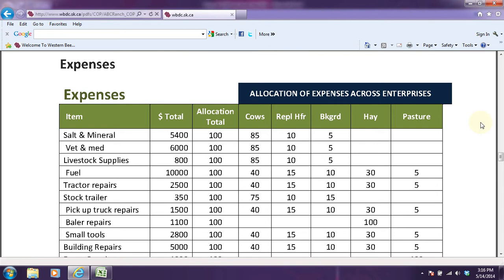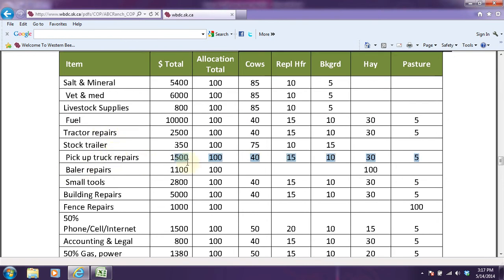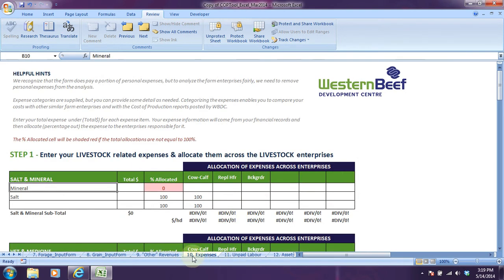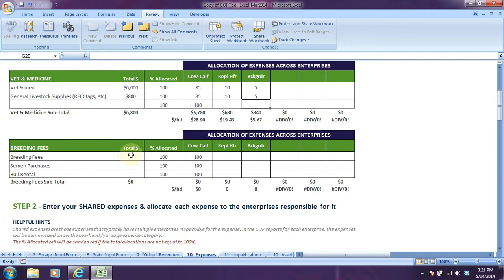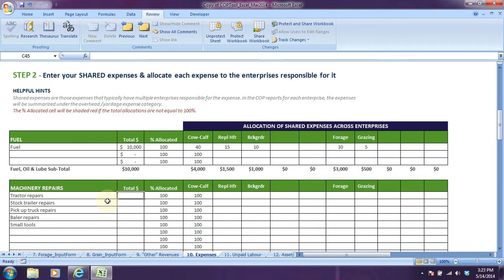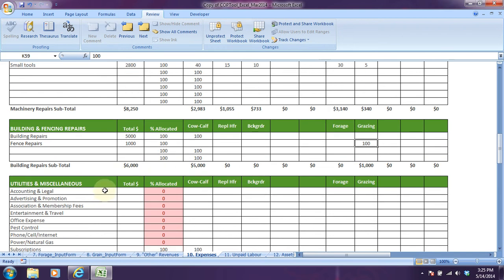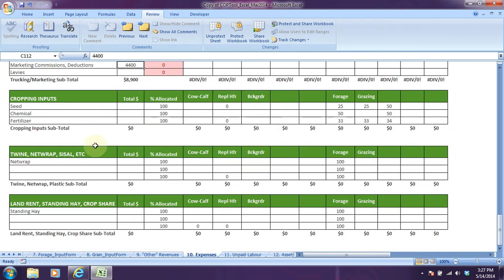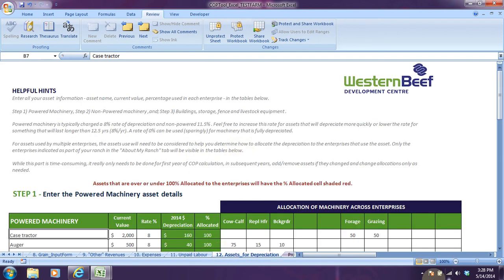WBDC - COP Calculator - ABC Ranch - Entering Expenses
In this video tutorial learn how to enter the expenses for ABC ranch as well as how to allocate shared expenses across the enterprises responsible for the expense. Download the ABC Ranch profile and fully populated COP Calculator file from Western Beef's